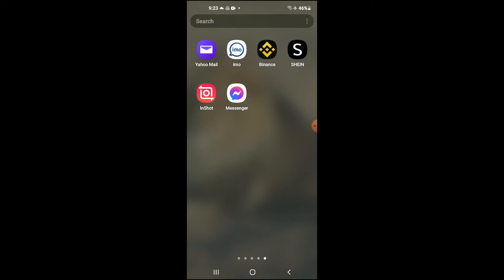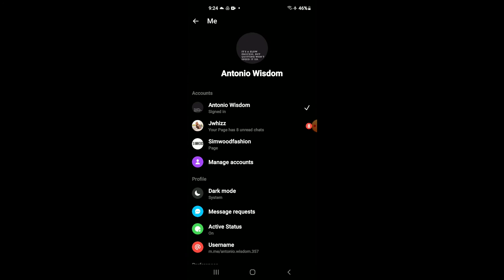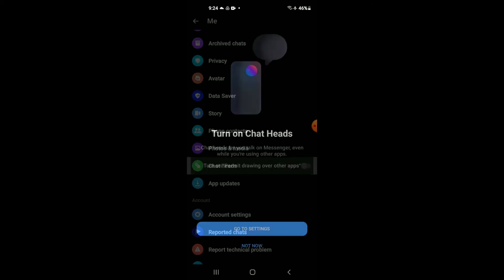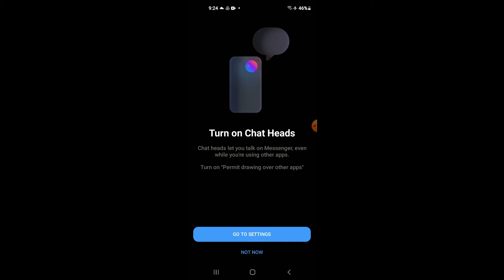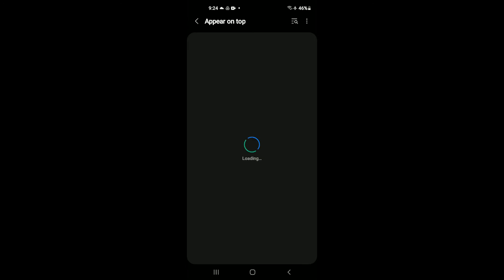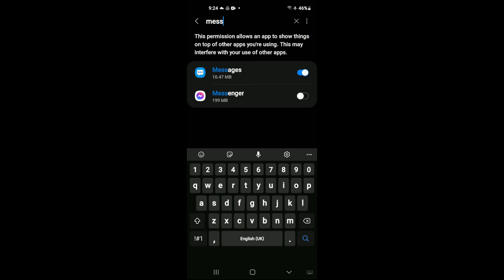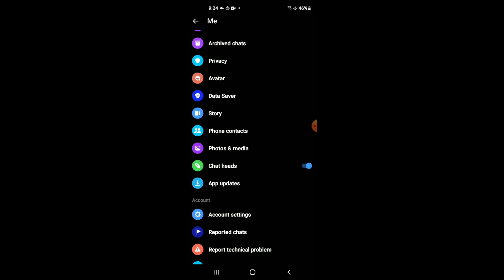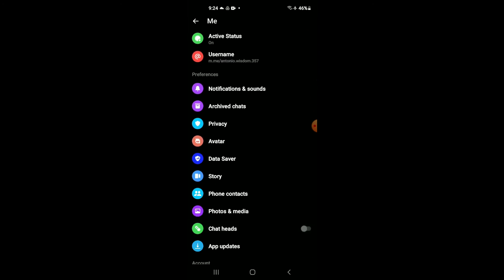how to enable chat bubbles on messenger,how to activate chat head on messenger